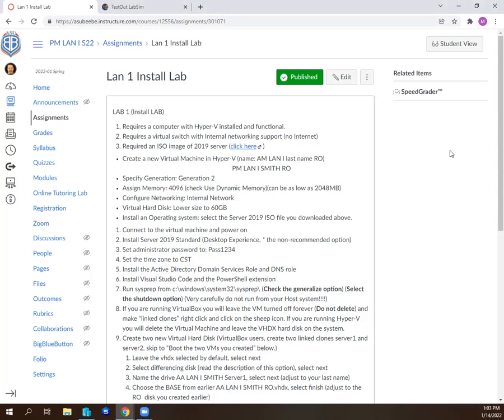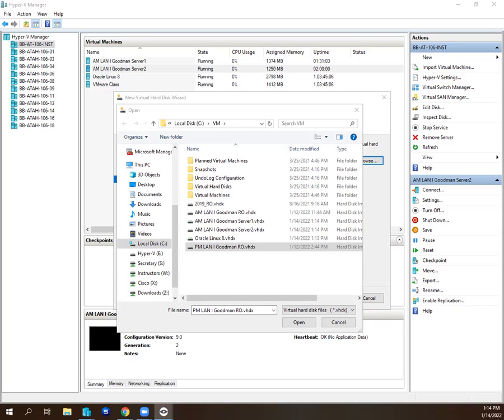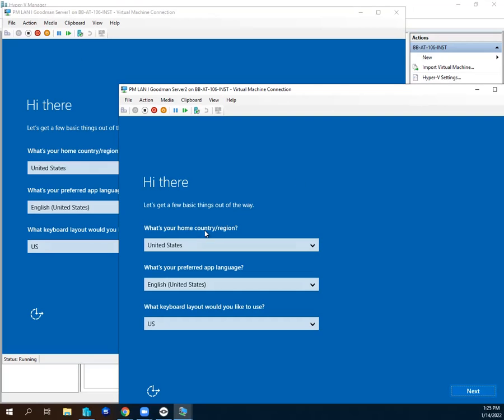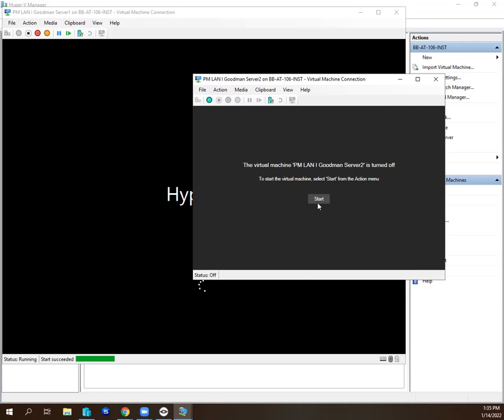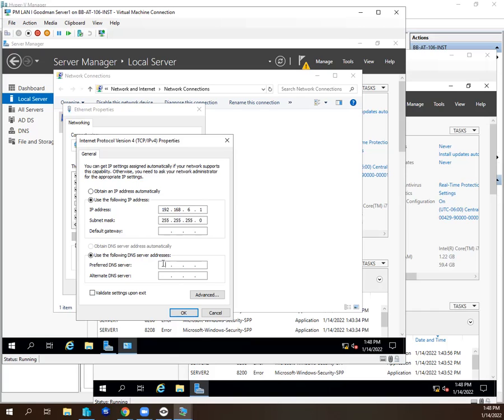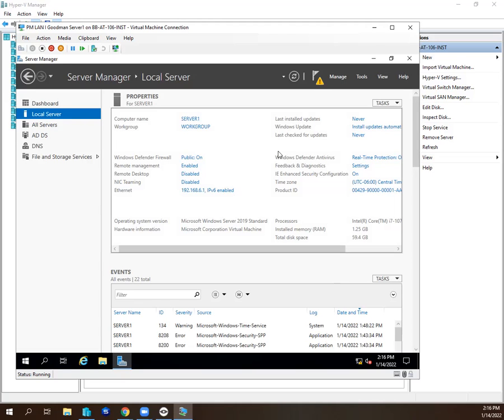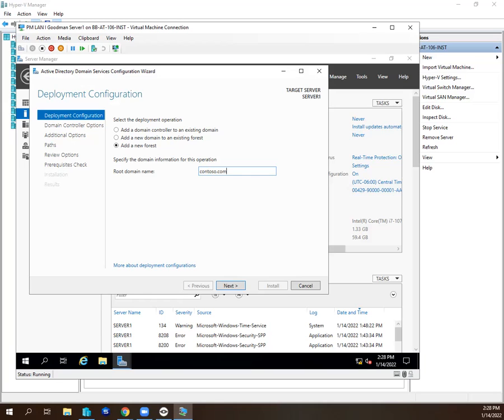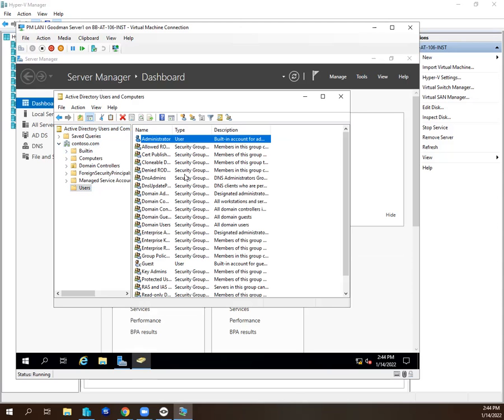LAN I 1/14/2022